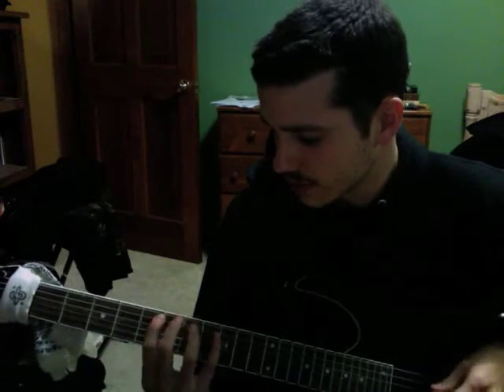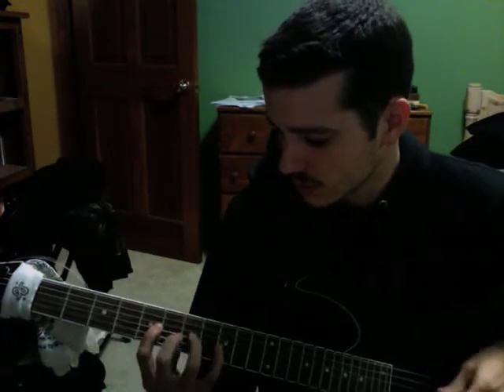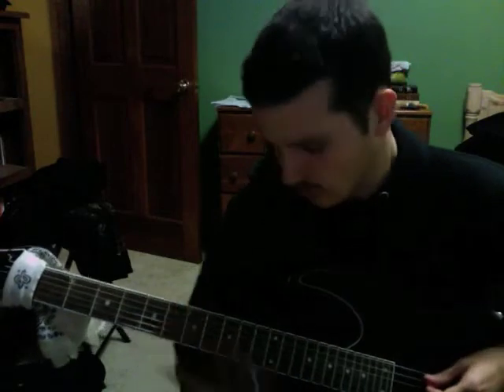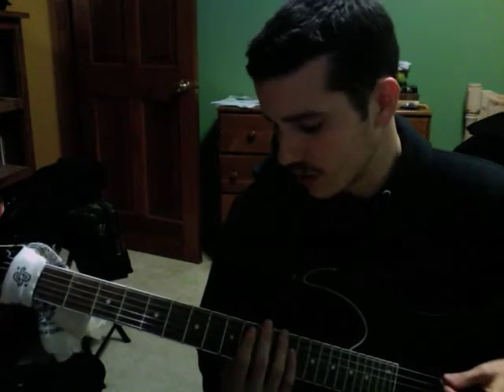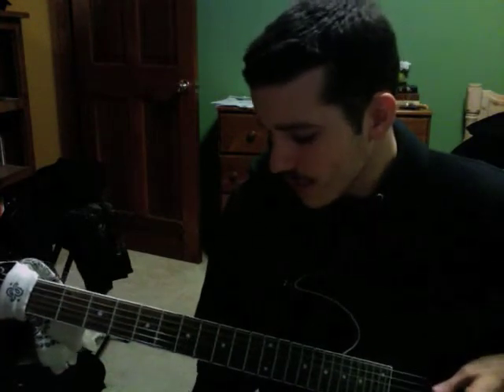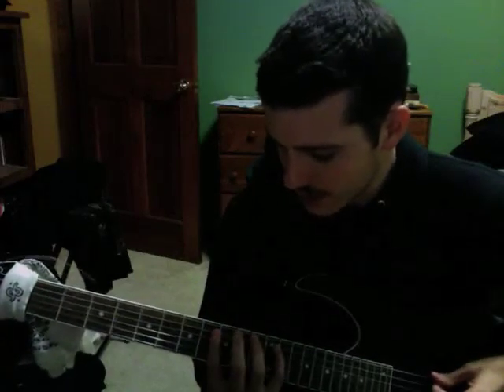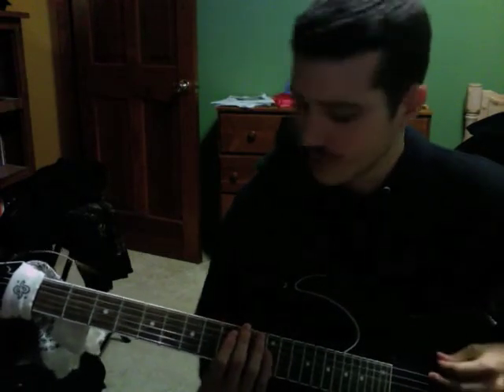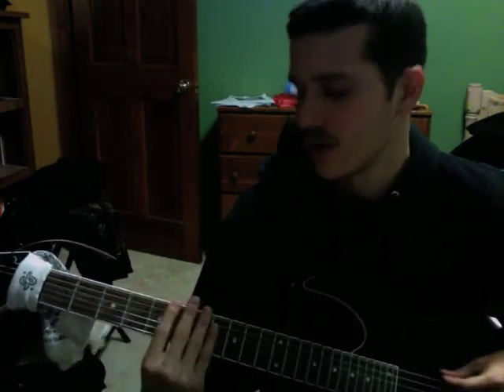Metal Basics - How to Write Simple Metalcore Chorus Style Riffs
This is a basic how to video on writing metalcore style riffs in the style of As I Lay Dying and other bands like that.